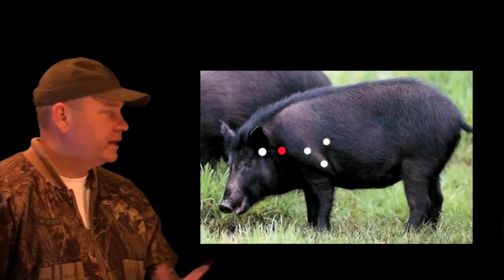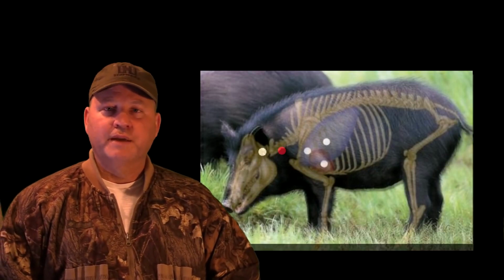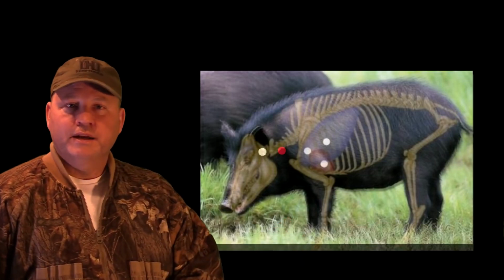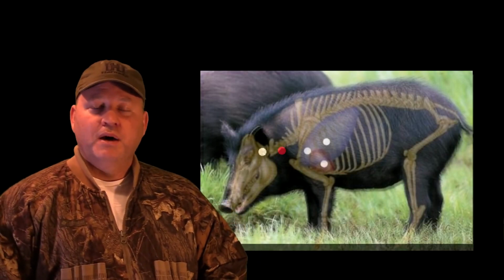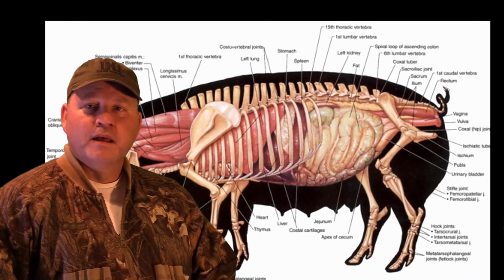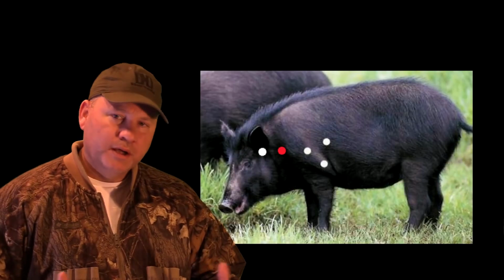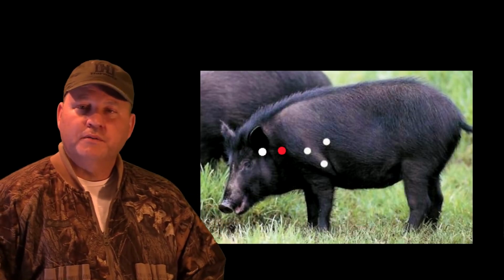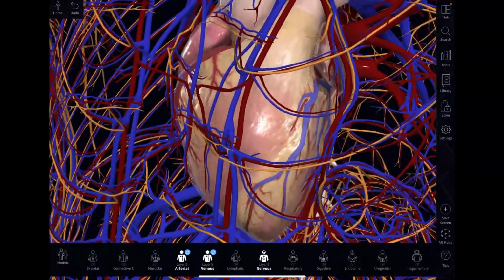Kyusho's Deeper Research Extended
And for a full education to Learn Real Kyusho visit:  Platinum Subscription
for over 250 full length videos with history, breakdown, analysis, demonstration and training approaches.